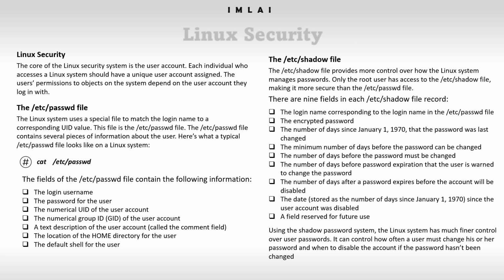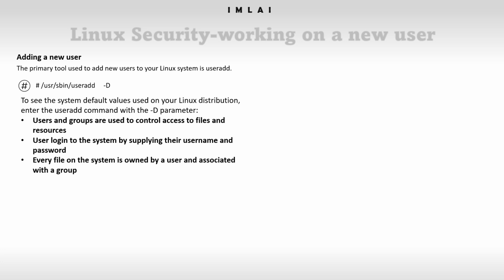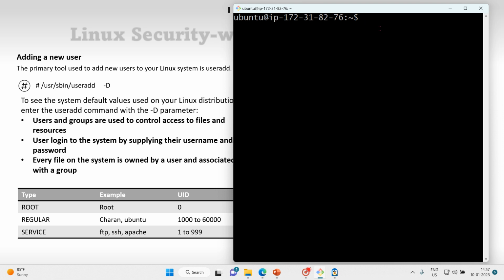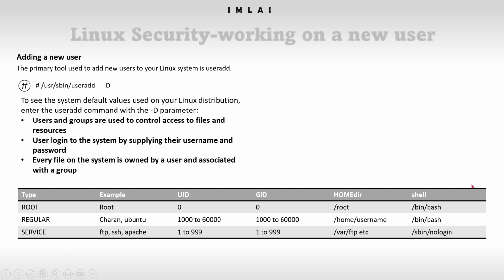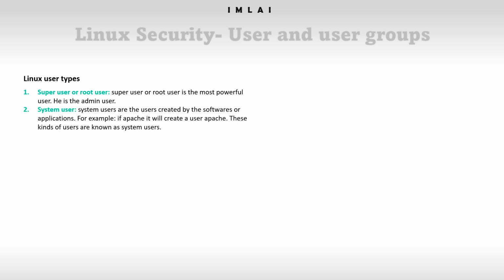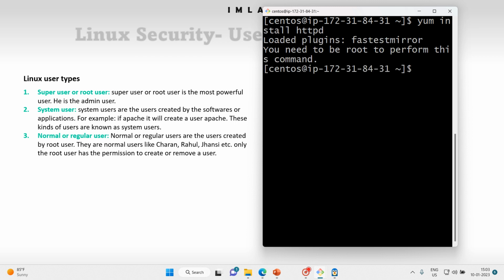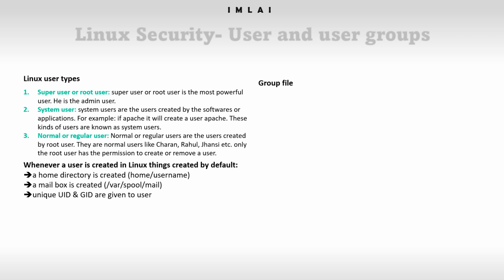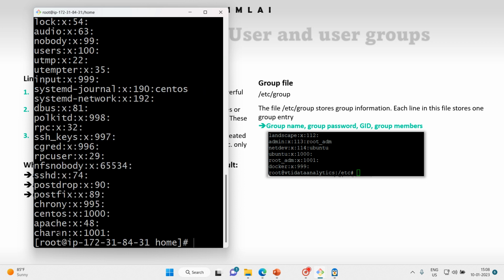16 Linux Security user and groups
16 Linux Security user and groups